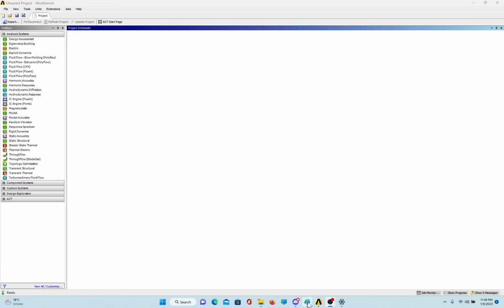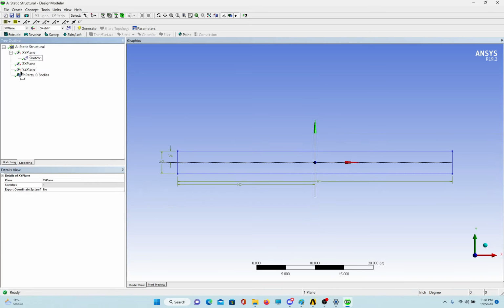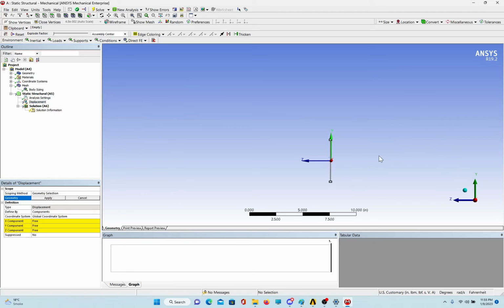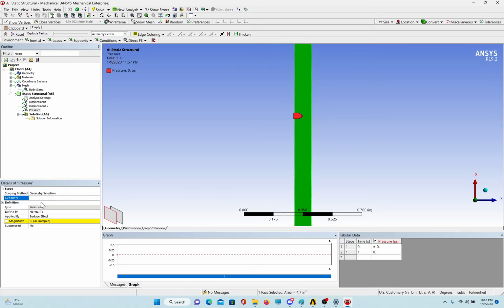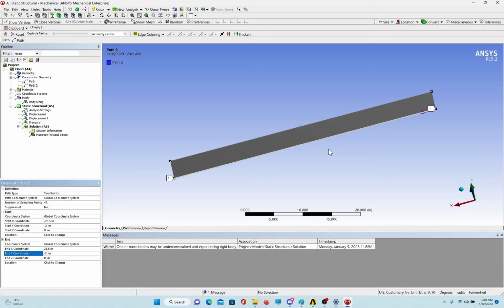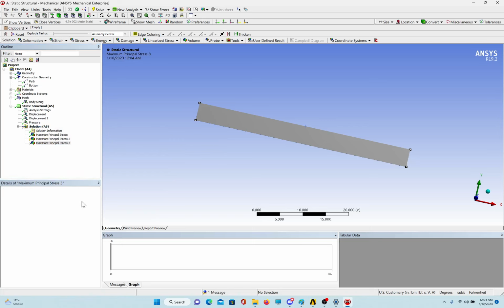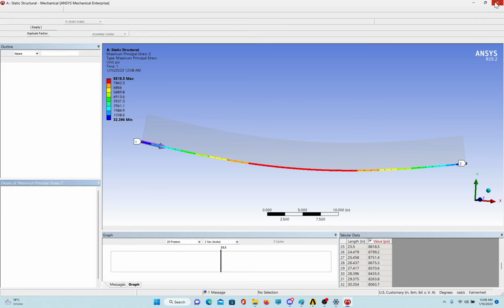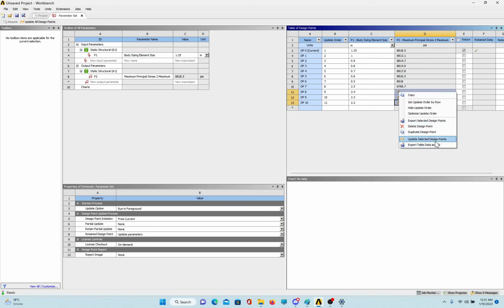Shear Supported Beam part 1 | Principal Stresses | Equivalent Von Mises | Factor of Safety